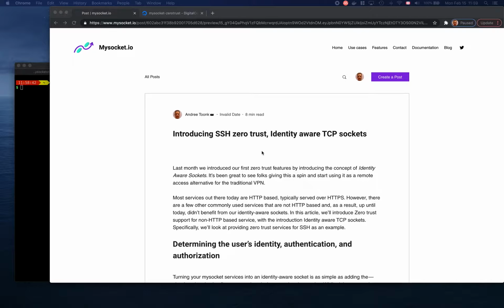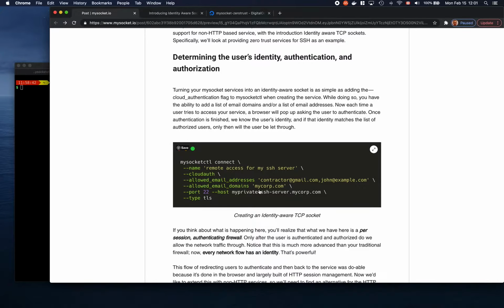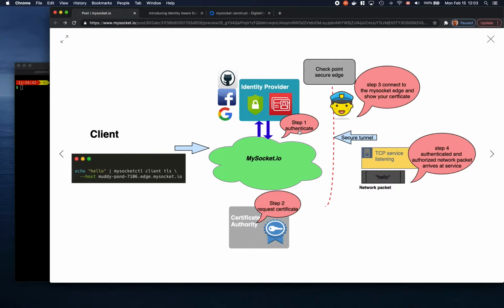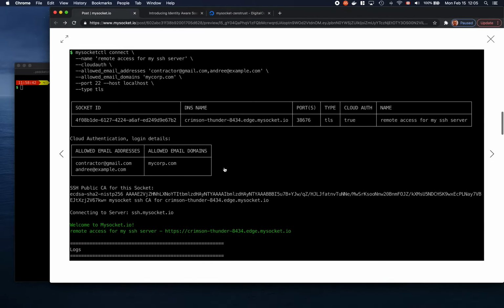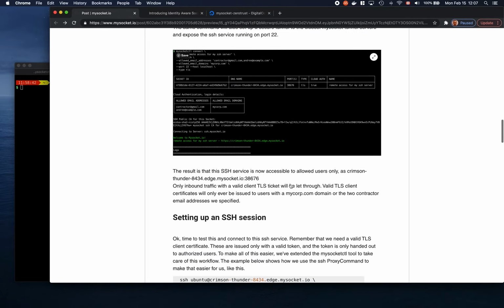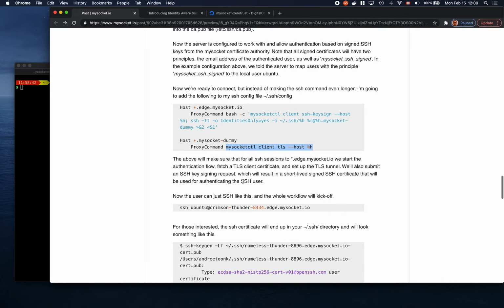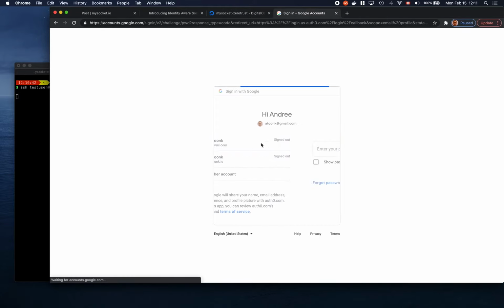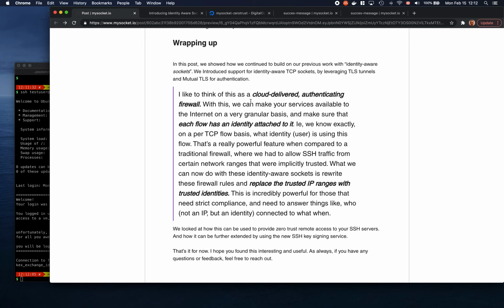Mysocket Demo - Introducing SSH zero trust, Identity aware TCP sockets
In this article, we'll look at Mysocket's cloud-delivered, authenticating firewall. Allowing you to replace your trusted IP ranges with trusted identities.
We will demo how we can provide secure access to your SSH servers. Get going with zero trust for SSH in under 2 minutes. Easy Zero Trust for everyone.